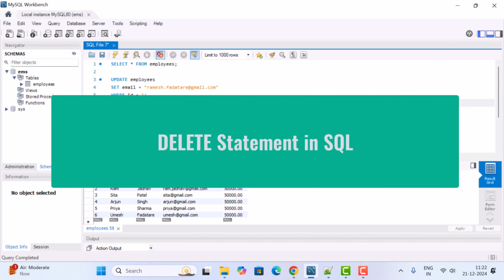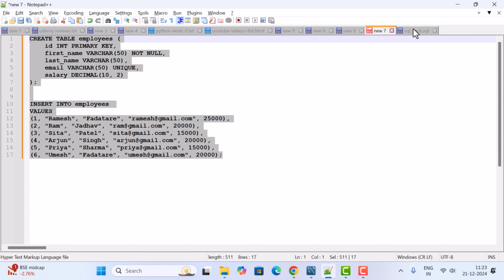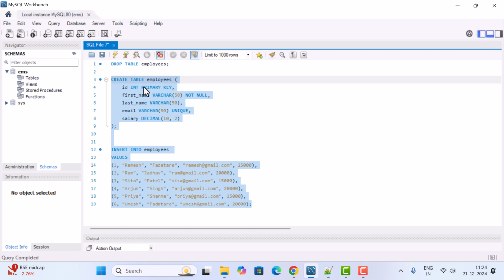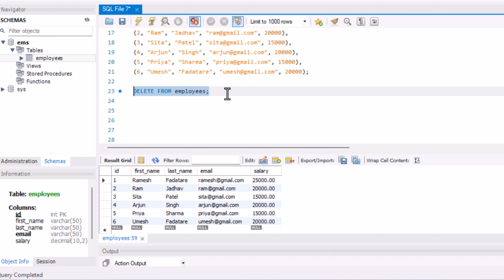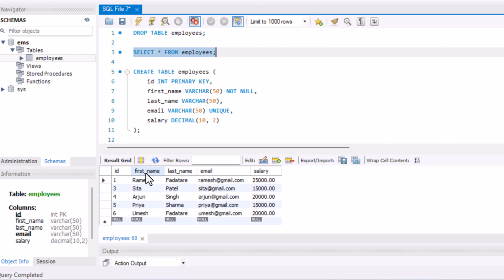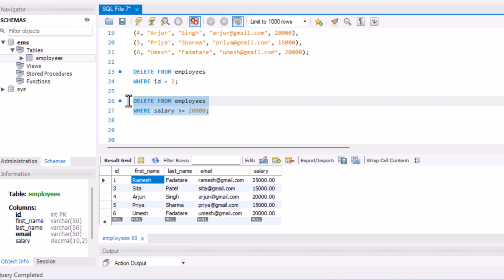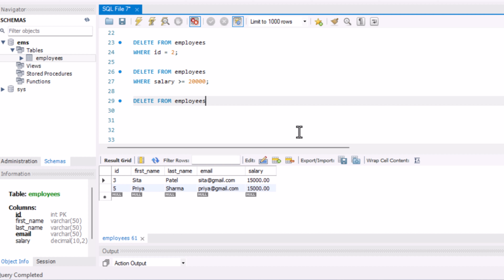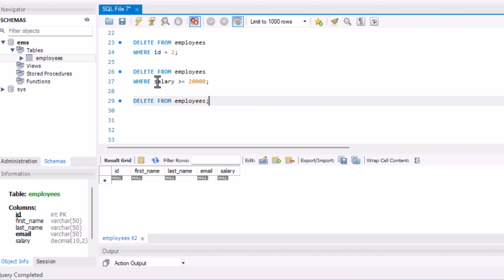SQL Tutorial | #8: DELETE Statement in SQL | Delete Existing Records in a Table | MySQL Workbench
Welcome to the eighth video in our SQL Tutorial Series! In this video, we’ll cover the DELETE statement in SQL, which is used to remove records from a table. You’ll learn how to delete specific rows using conditions and how to safely remove multiple records. This tutorial is perfect for beginners working with MySQL databases in MySQL Workbench.

📌 What You Will Learn:
How to use the DELETE statement to remove records
Deleting specific rows using the WHERE clause
Deleting all records from a table
Best practices for safely deleting data in SQL

🎯 Who Should Watch:
Beginners learning SQL data manipulation
Developers working with MySQL databases
Anyone looking to master SQL data deletion with real-world examples